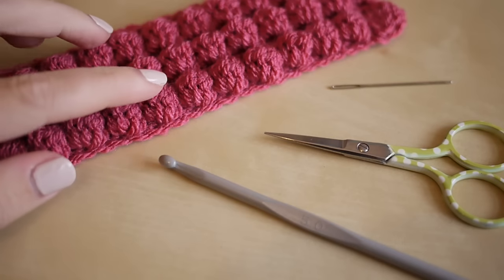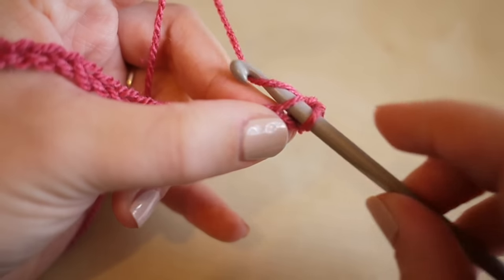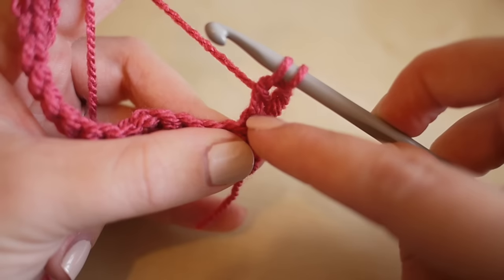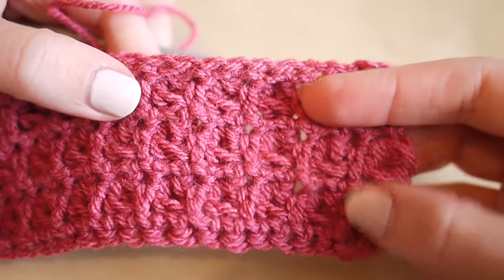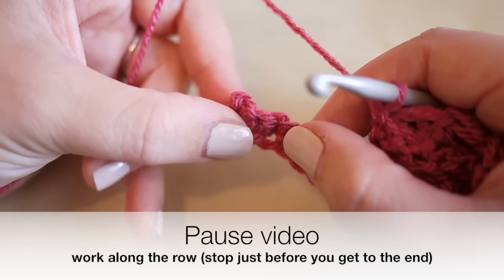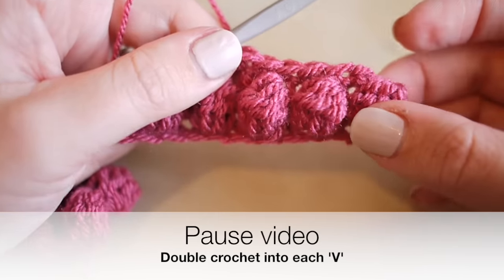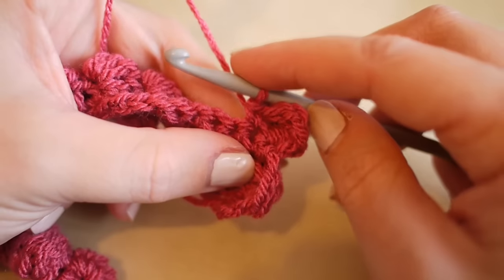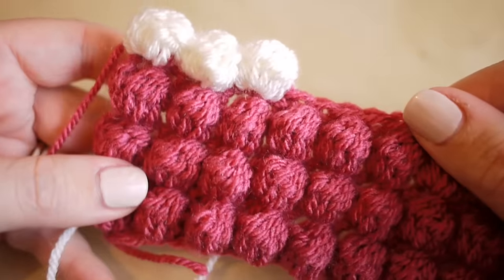CROCHET: Bobble stitch tutorial | Bella Coco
⭐️Please note that Bobble stitch/Puff stitch and Popcorn stitch are actually different stitches. Apologies for the error within the video.⭐️

Time stamp:-
Intro                                00:00
Slipknot                          00:23
Foundation chain         00:23
double crochet row      01:31
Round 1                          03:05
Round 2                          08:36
Changing colour           11:36
Round 1 and Round 2 make up the bobble stitch repeat

FAQs??